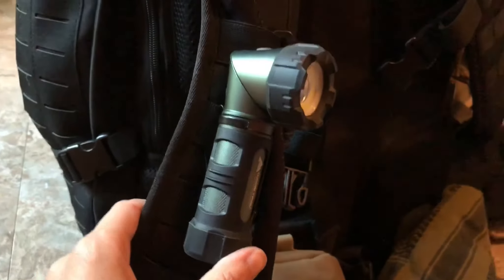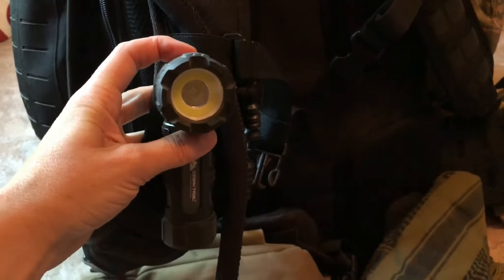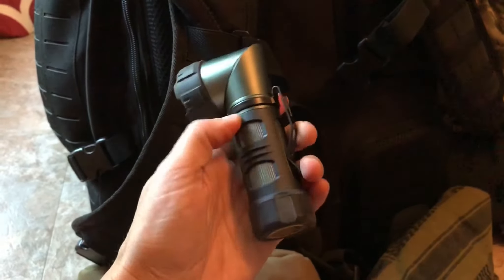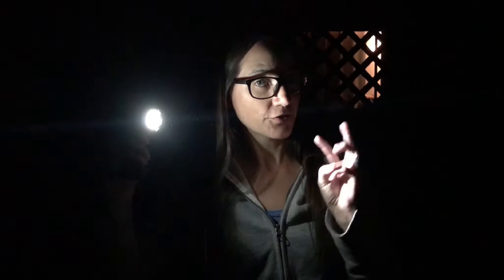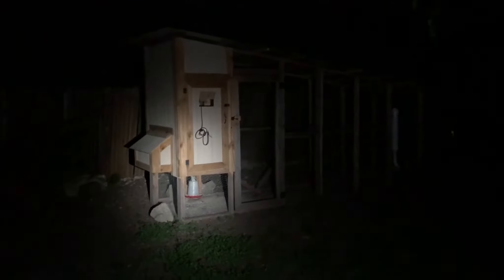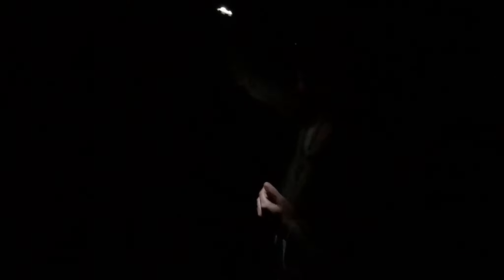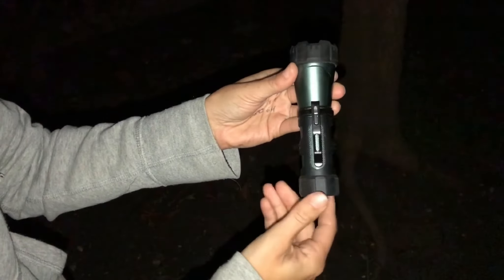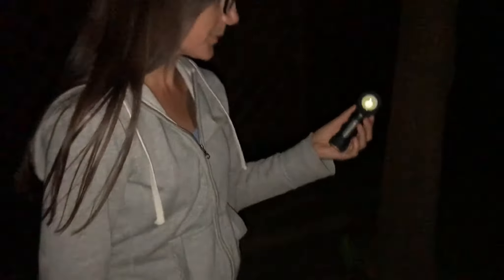Ozark Trail Swivel LED Flashlight Review - Budget Preparedness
Find it at your local Walmart in the flashlight section!